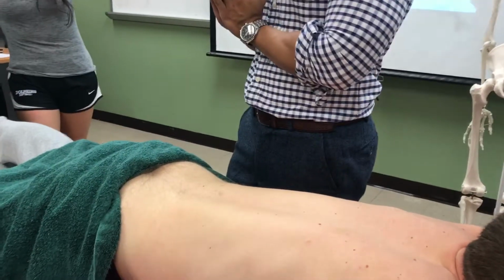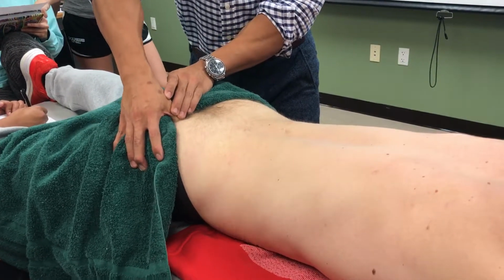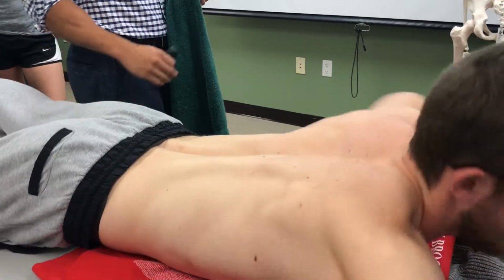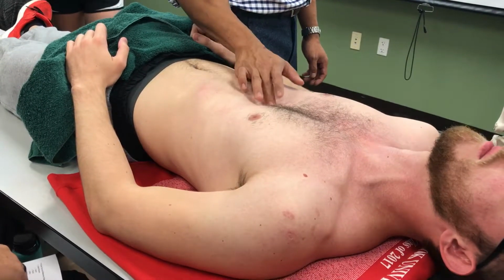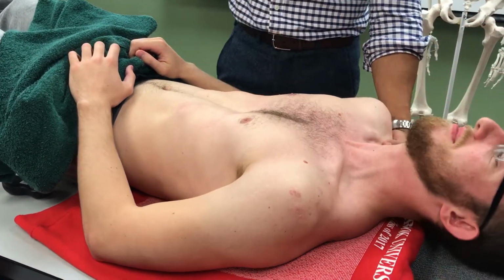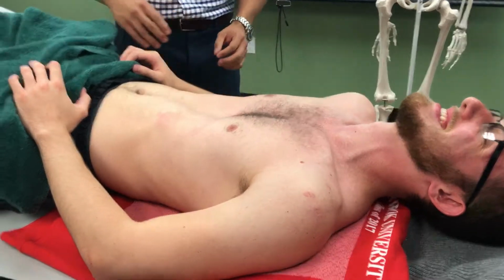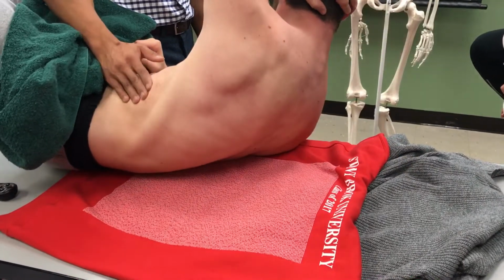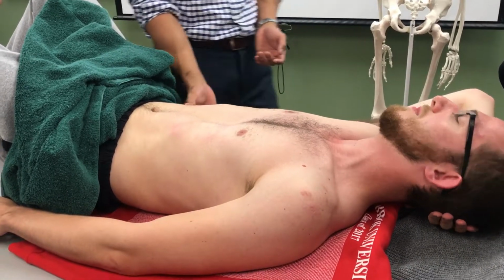10/22_ClinEd_Part9